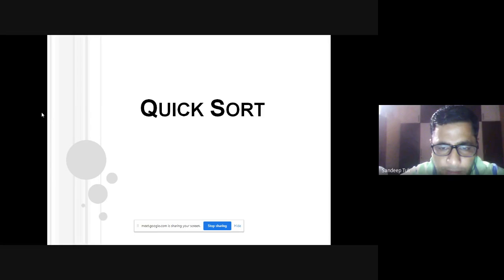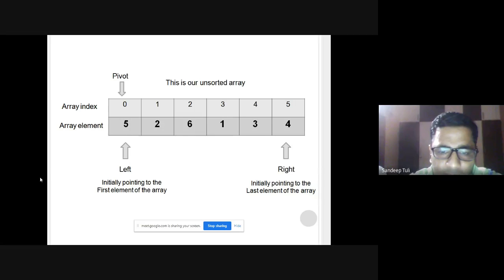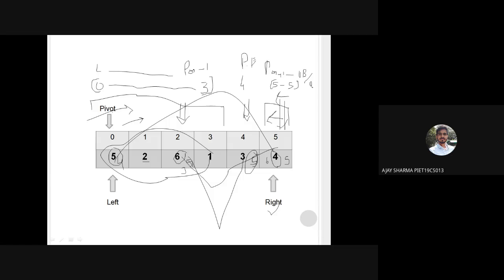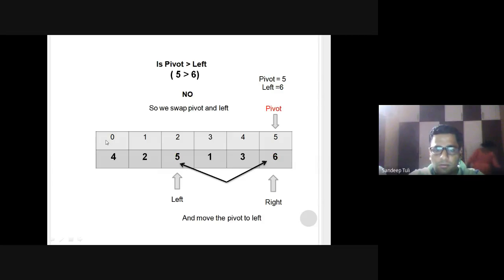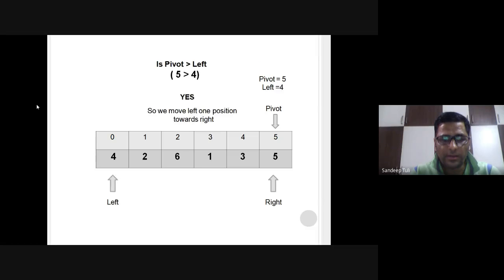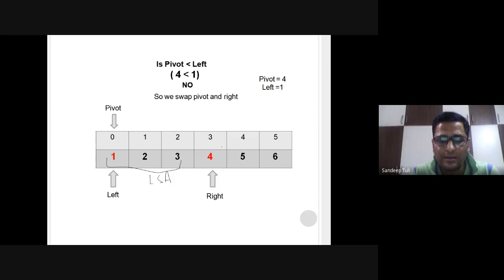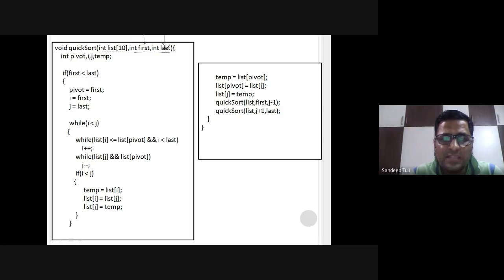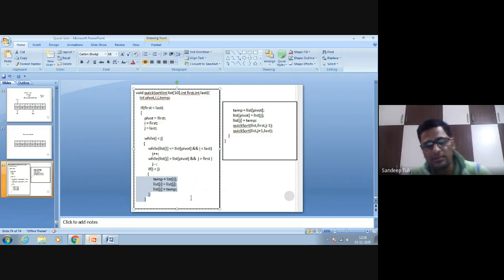Data Structure & Algorithms - QUICK SORT(1/2)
DATA STRUCTURE
DSA ALGORITHMS
Quick Sorting Algorithm
Quick Sort